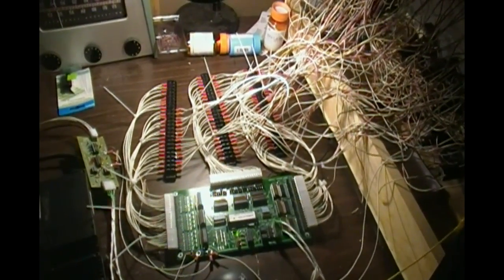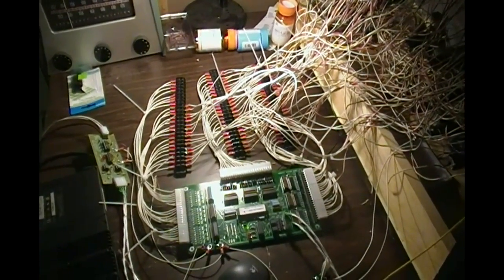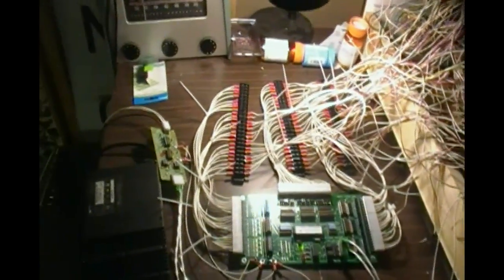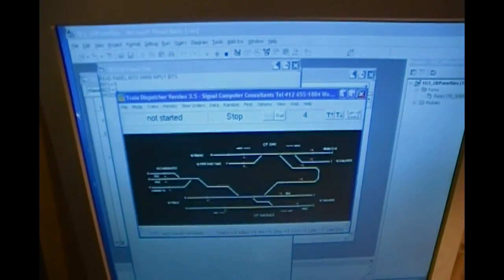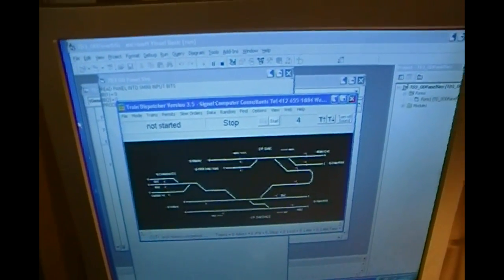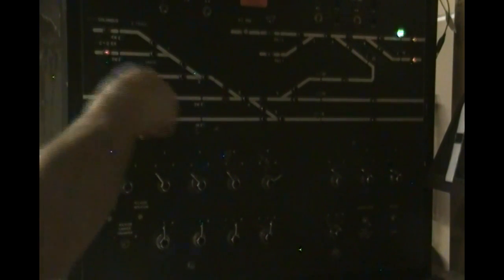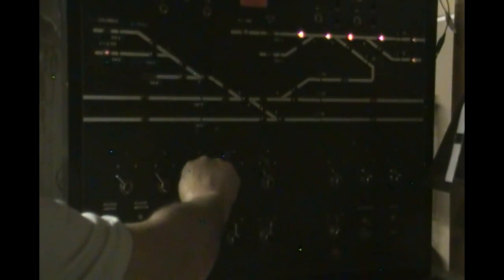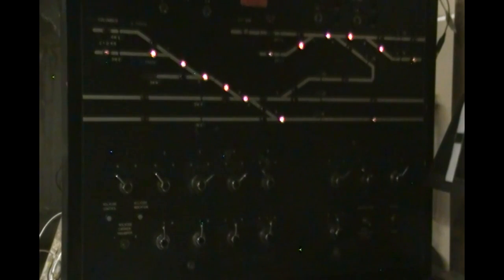CMRI CP Oakdale and CP Oak CTC w/TD3 demo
A demonstration of using Train Dispatcher 3 software to simulate train movements controlled by an authentic CTC panel from Toledo, Ohio.